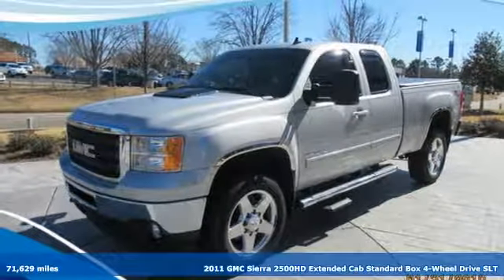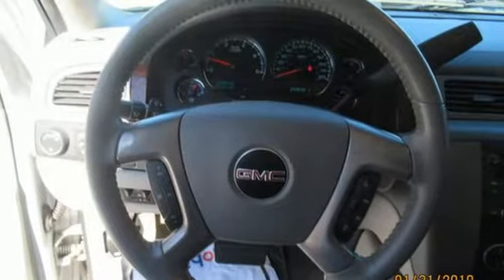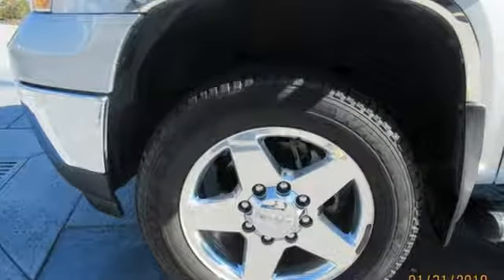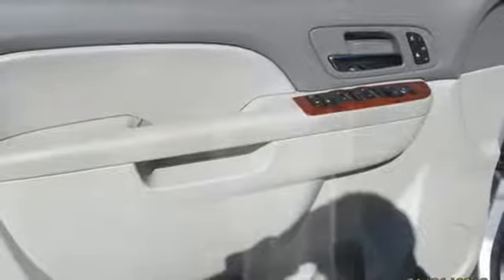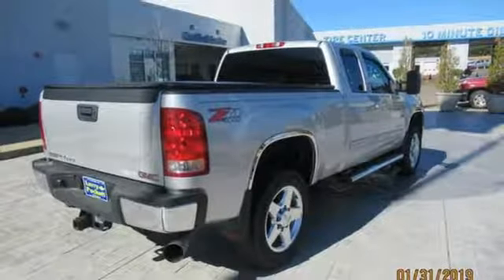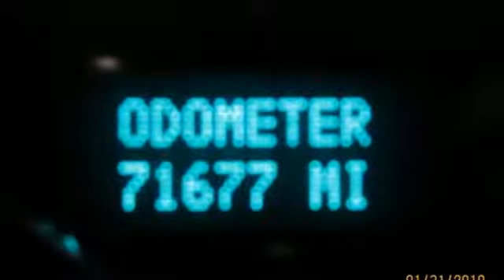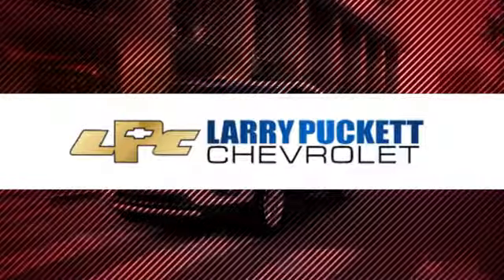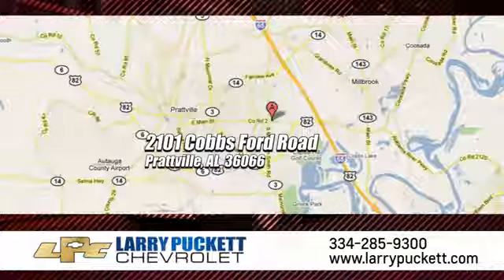Used 2011 GMC Sierra 2500HD Montgomery Prattville AL, AL #86433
Year: 2011
Make: GMC
Model: Sierra 2500HD
Trim: SLT
Engine: 6.6L V8 Diesel
Transmission: Automatic 6-Speed
Color: Pure Silver Metallic
Interior: Light Titanium/Dark Titanium Accents w/Leather-App
Mileage: 71629
Stock #: 86433
VIN: 1GT221C89BZ192902
This Sierra 2500HD has less than 72k miles** 4 Wheel Drive. CARFAX 1 owner and buyback guarantee... New Arrival*** Optional equipment includes: Engine: Duramax 6.6L Turbo Diesel V8 Transmission: Allison 1000 6-Speed Automatic w/OD Wheels: 20' Forged Polished Aluminum SLT Convenience Package 6' Oval Chromed Tubular Assist Steps (LPO) Off-Road Suspension Package Skid Plate Package Engine Block Heater Power-Adjustable Black Heated Outside Mirrors Front License Plate Mounting Package... Buy with confidence at Larry Puckett Chevrolet where EVERY vehicle has been through a multi-point inspection! This Sierra 2500HD has less than 72k miles** 4 Wheel Drive. CARFAX 1 owner and buyback guarantee... New Arrival*** Optional equipment includes: Engine: Duramax 6.6L Turbo Diesel V8 Transmission: Allison 1000 6-Speed Automatic w/OD Wheels: 20' Forged Polished Aluminum SLT Convenience Package 6' Oval Chromed Tubular Assist Steps (LPO) Off-Road Suspension Package Skid Plate Package Engine Block Heater Power-Adjustable Black Heated Outside Mirrors Front License Plate Mounting Package... . REMEMBER AT LARRY PUCKETT CHEVROLET WE LET OUR CUSTOMERS DO THE TALKING.

Address:
2101 Cobbs Ford Rd